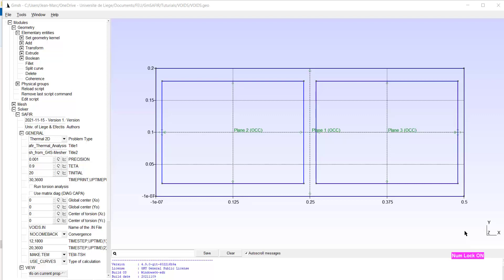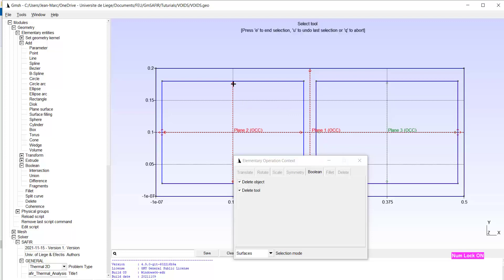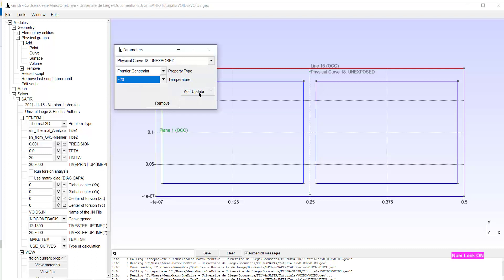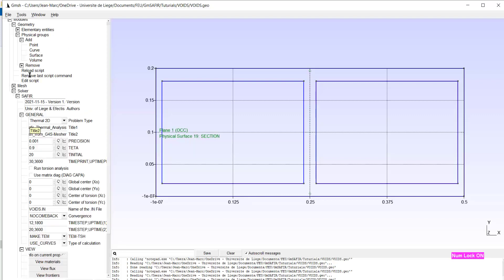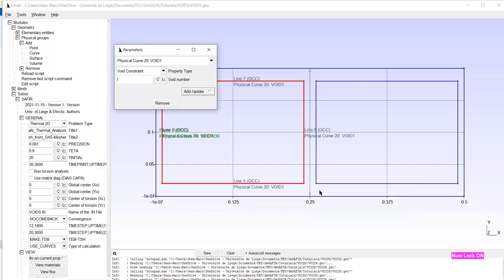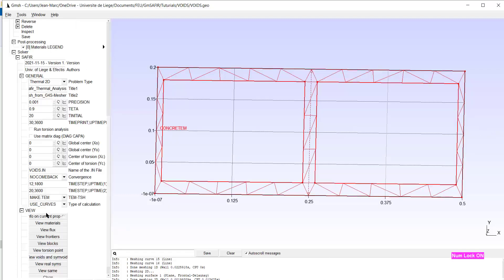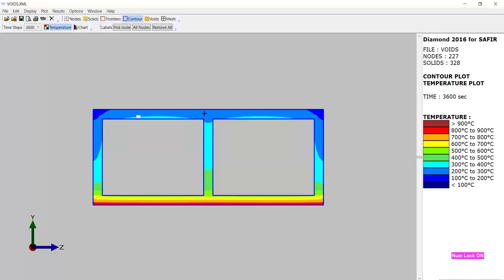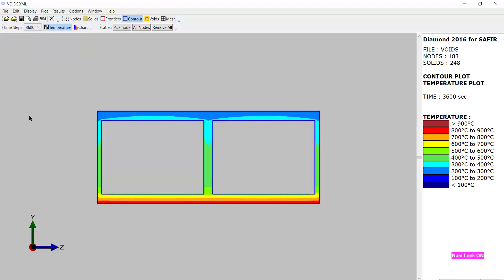GmSAFIR 10: voids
A 2D thermal model with 2 internal cavities